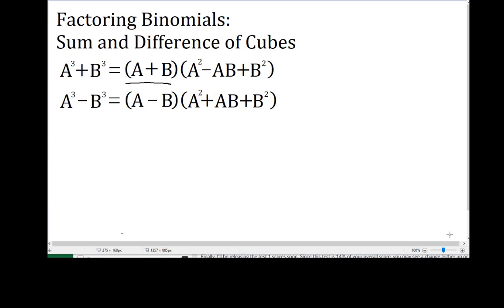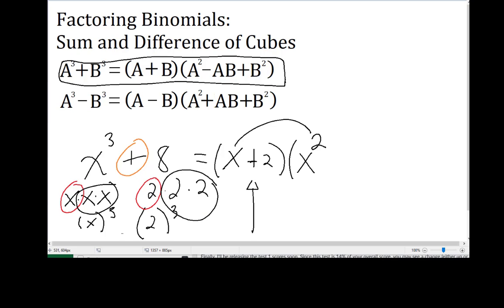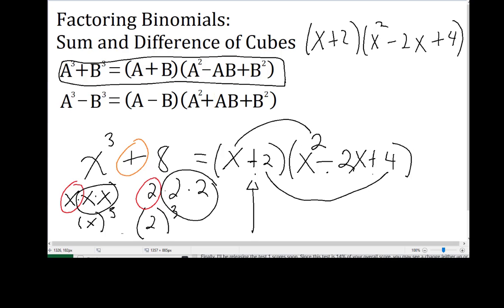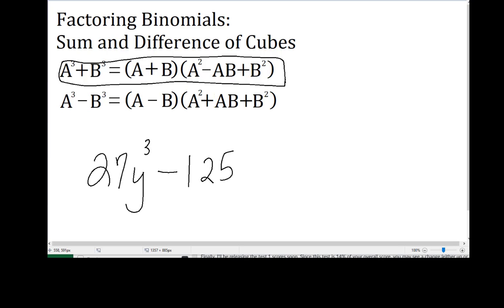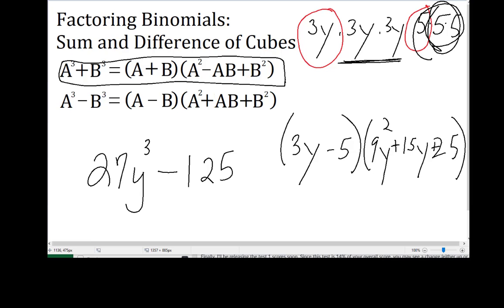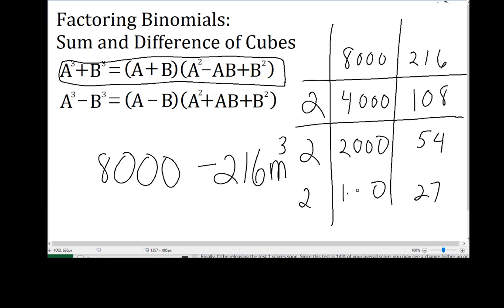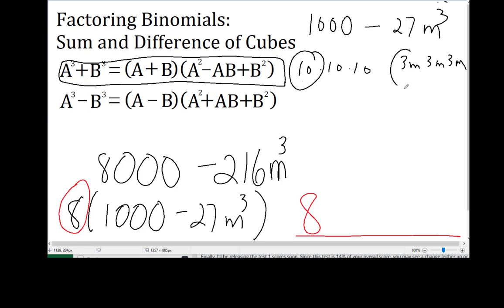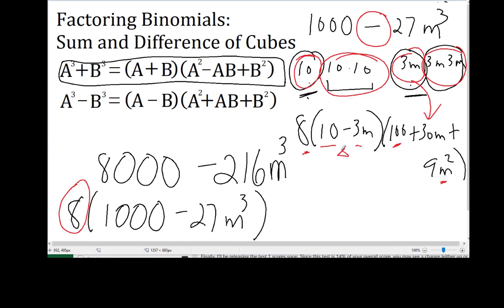sum or difference of cubes